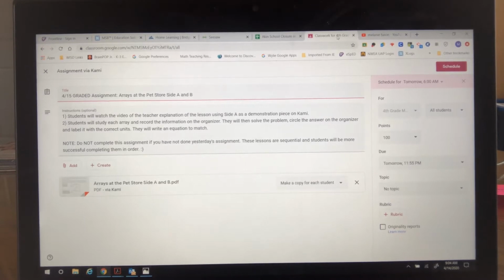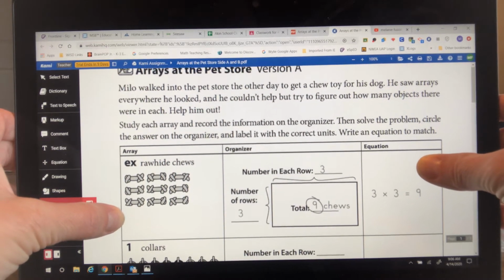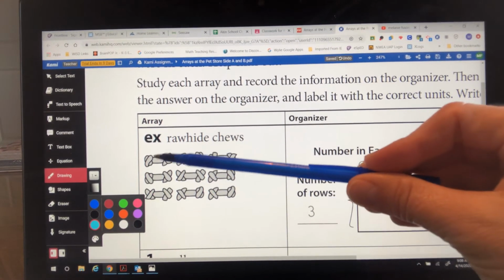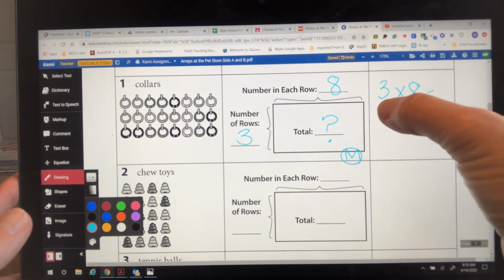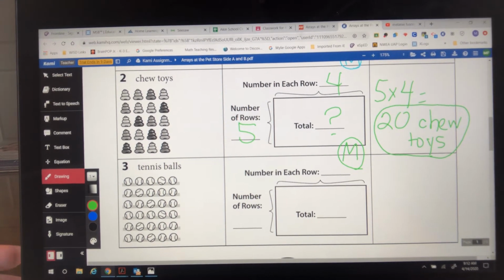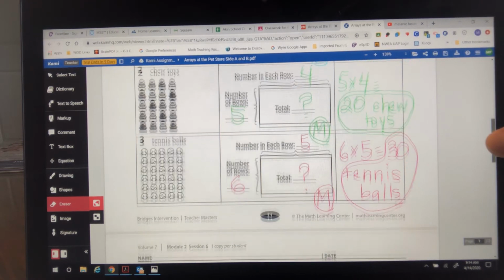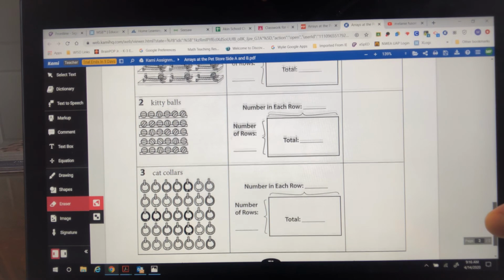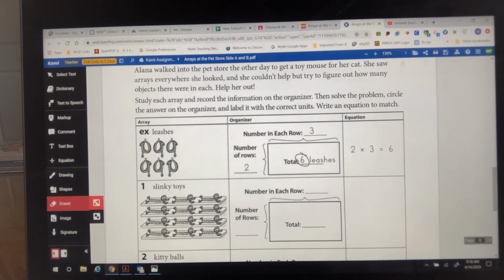Arrays at the Pet Store Side A and B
Students will watch as the teacher models and demonstrates how to complete side a of the paper. Students will independently work on side B and submit for a grade.